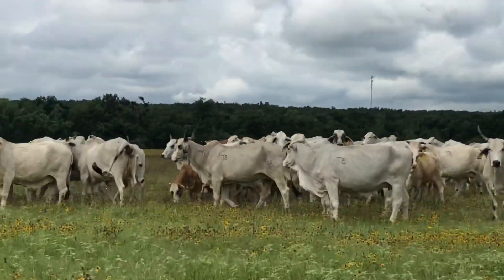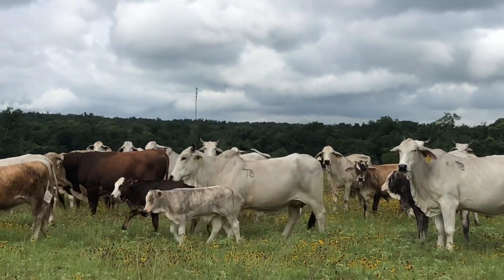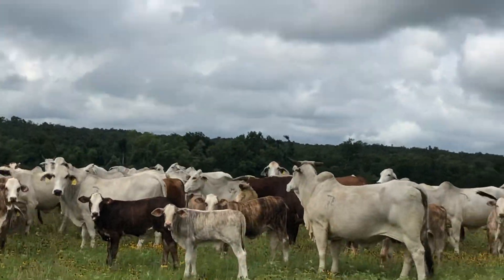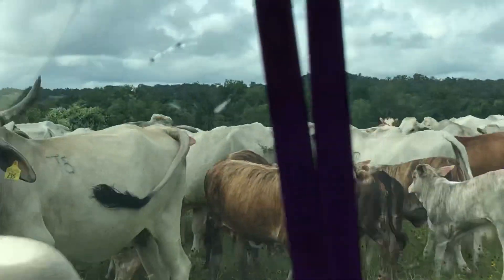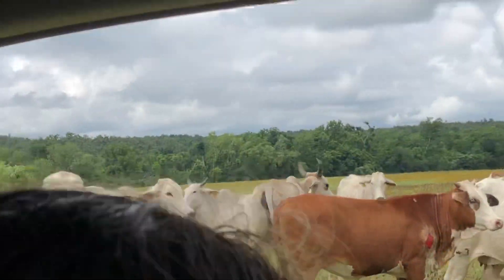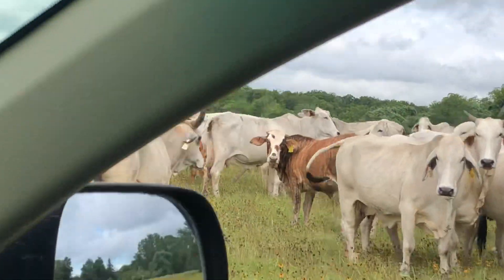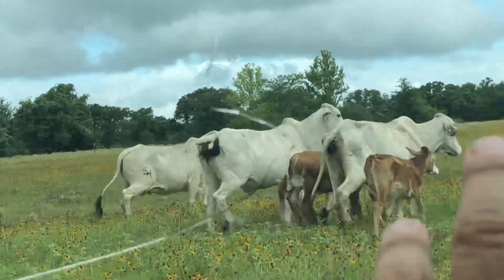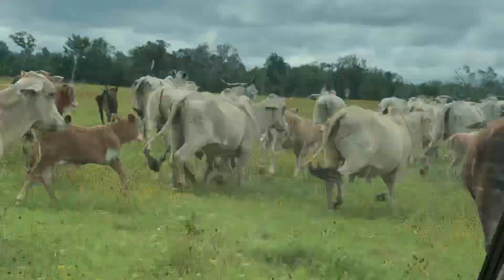Brahman cow with F1 braford calves